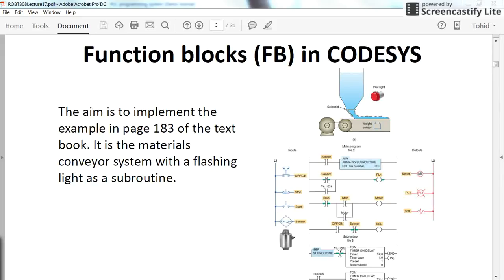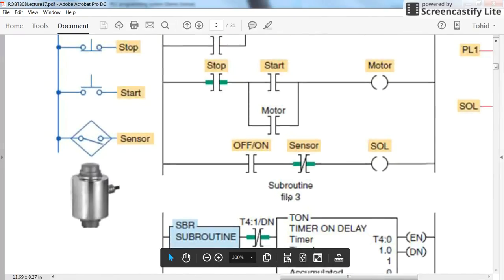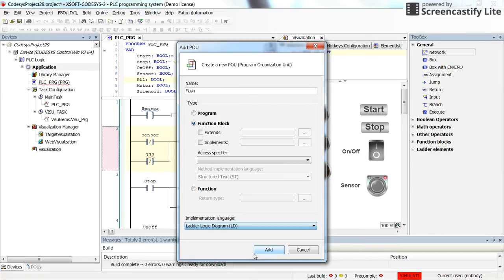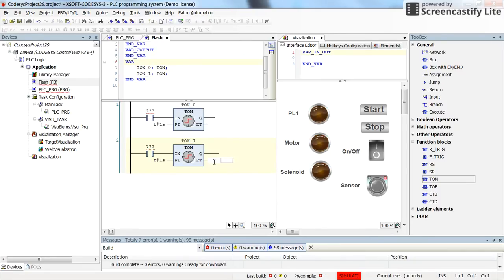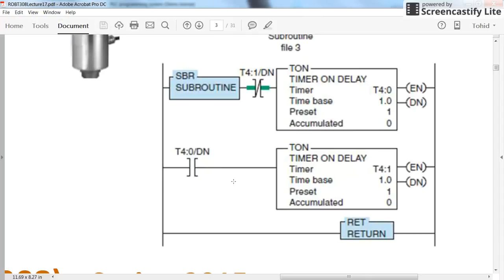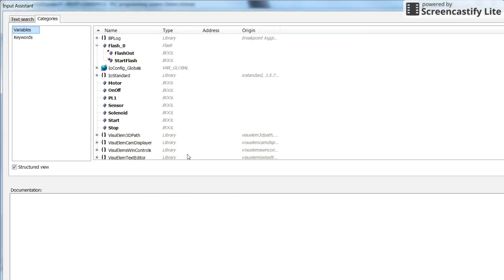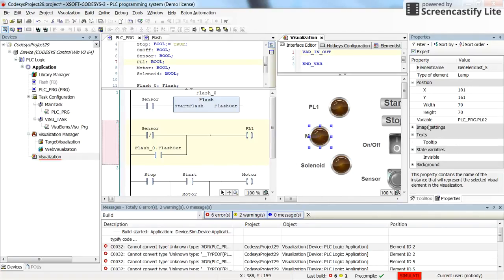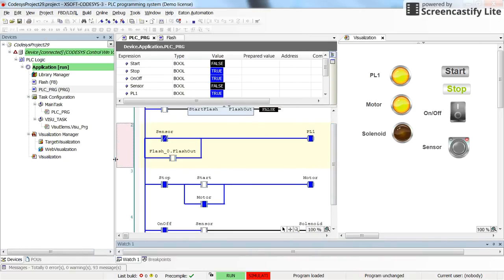CODESYS: How to create and use Function blocks in the project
In this video you will learn how to create customized function blocks in the project and call them in the main program.